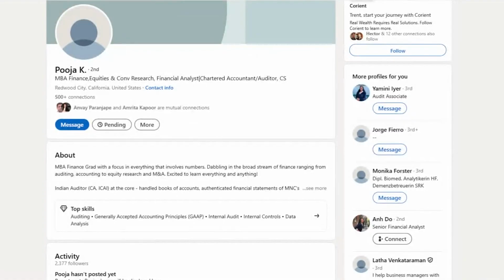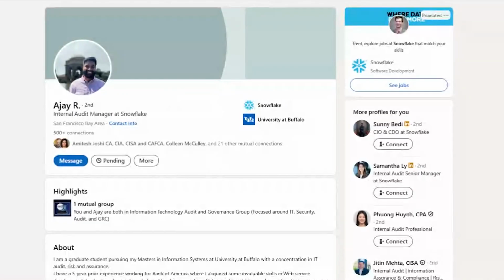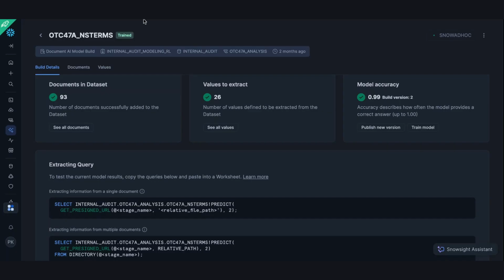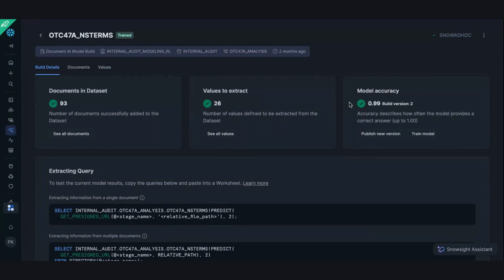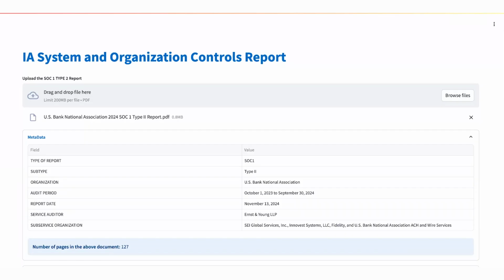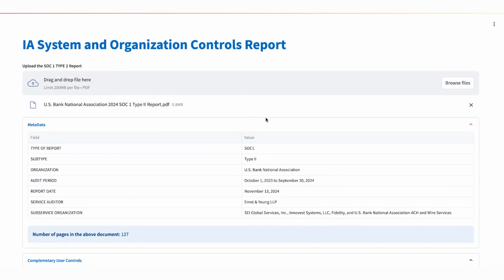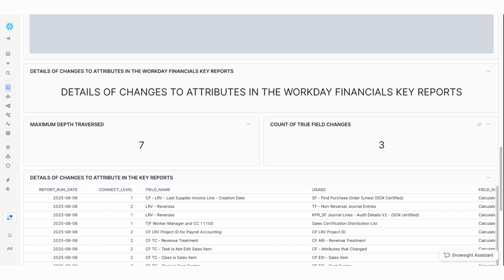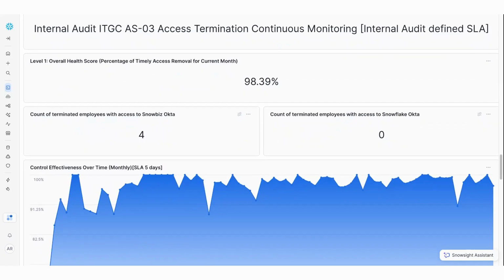Ep 264: How Internal Audit Teams Are Building AI Tool with no Tech Background Needed (Snowflake)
This week on The Audit Podcast, we’re joined by three members of Snowflake’s internal audit team: Amrita, Pooja, and Ajay.

Amrita Kapoor, Head of Internal Audit at Snowflake, walks us through how their team is using Snowflake’s native tools to build practical analytics and AI solutions. She shares several real use cases their internal audit function has deployed—many of which Snowflake customers can replicate with the tools they already have.

We’re also joined by Pooja K., who takes us inside the AI tool she built for the audit team. And here’s the part that might surprise you: Pooja has no technical background—no analytics, no IT, no engineering—and yet she built her AI solution in a single evening. She breaks down exactly how she approached it, what she created, and why auditors without a tech background should feel empowered to start experimenting.

Finally, Ajay R., Internal Audit Manager at Snowflake, walks through additional AI and data analytics use cases their team has implemented, highlighting what’s possible when internal audit fully leverages Snowflake’s capabilities.

Timecodes:

4:38 - Snowflake: Team Introductions
14:08 - Leveraging Data Analytics for ITGCs
20:07 - Testing Termination Controls
24:16 - Strengthening Collaboration Between Internal and External Audit
27:46 - How AI Is Shaping Resources and Hiring
30:17 - Final Thoughts

Whether your audit team needs a data strategy, methodology, governance, literacy, or anything else related to audit and analytics, schedule time with Greenskies Analytics.